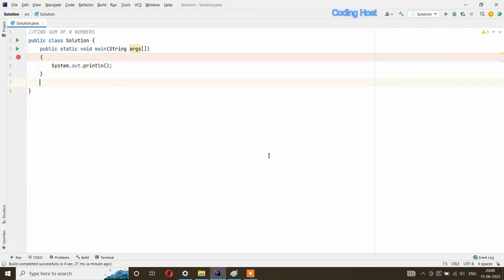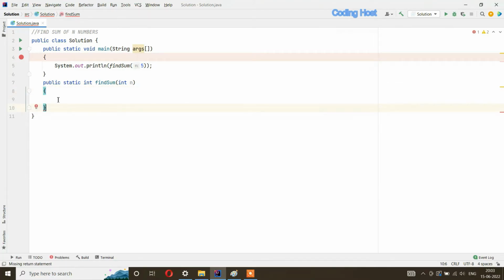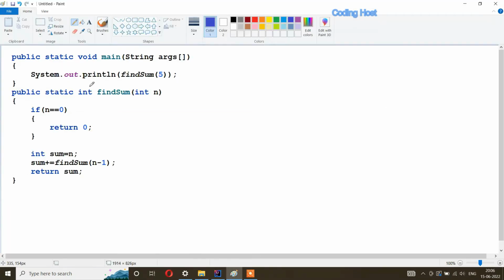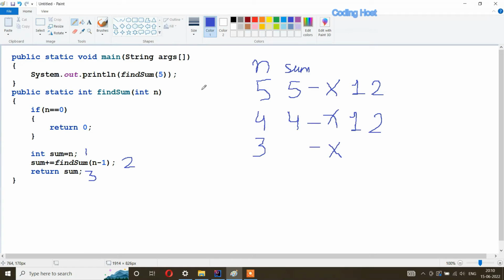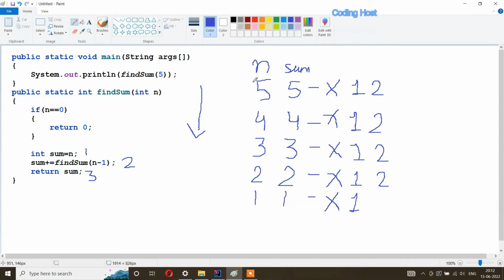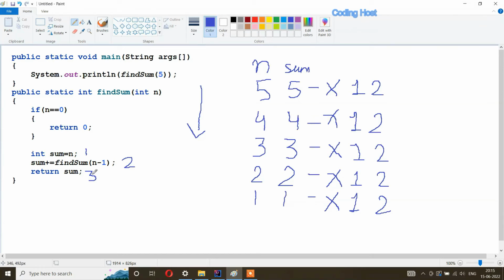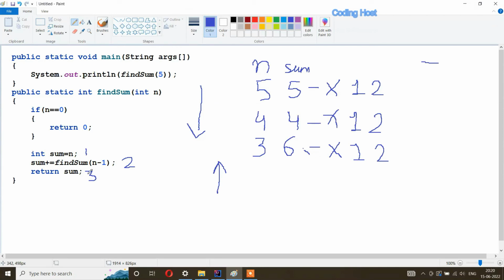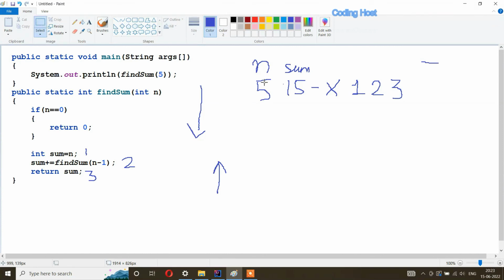Sum of n number using recursion | Sum of n natural numbers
In this video, I will explain to you the solution of Sum of n natural numbers using recursion  program in java.